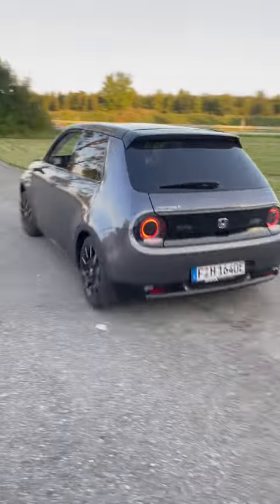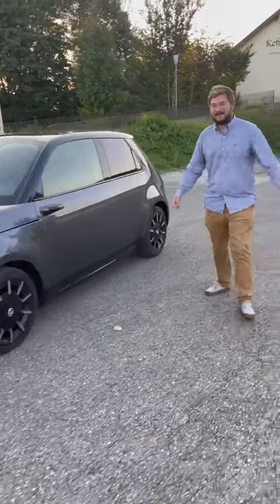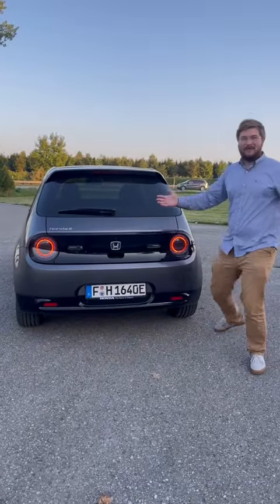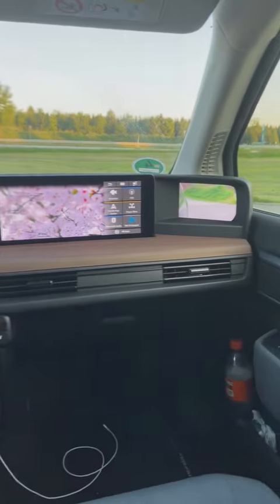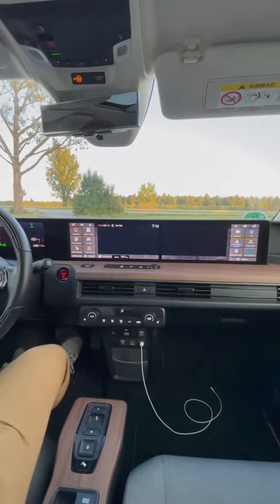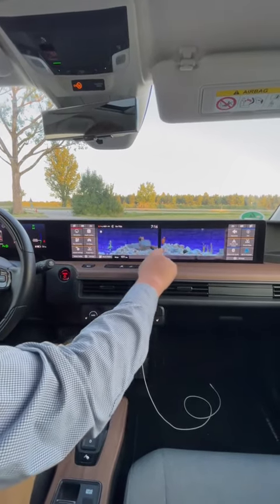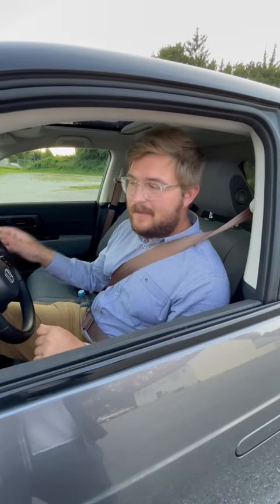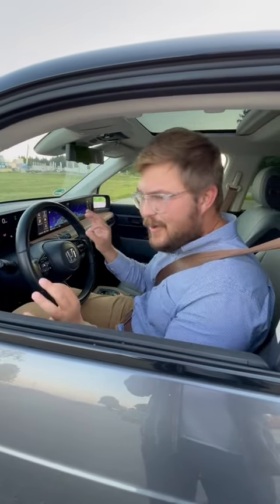some words on Honda e